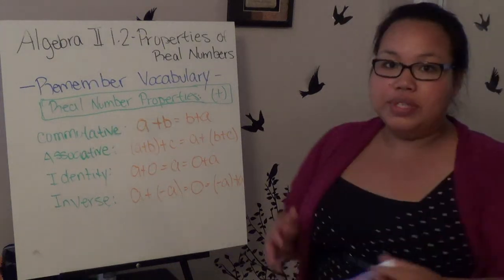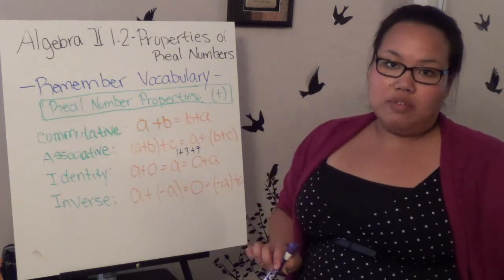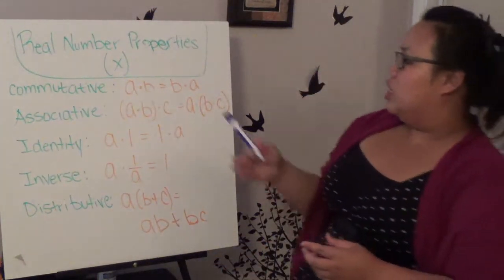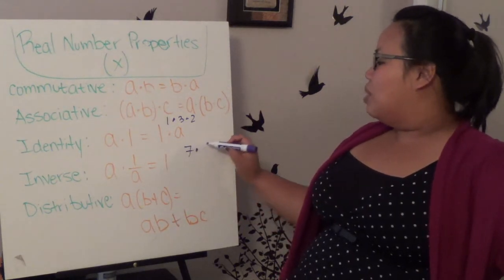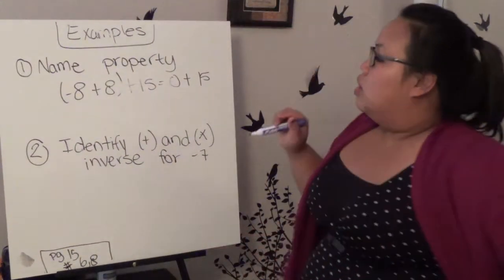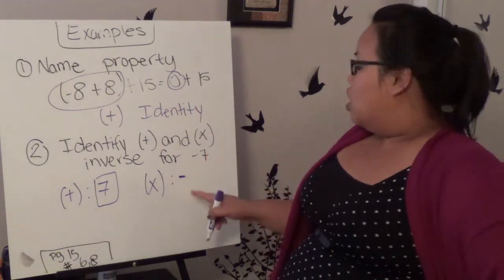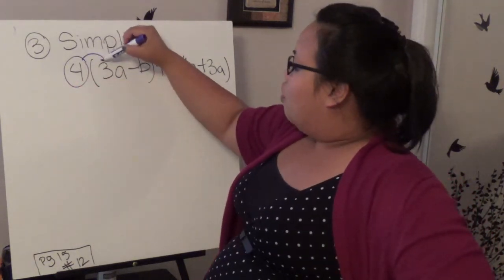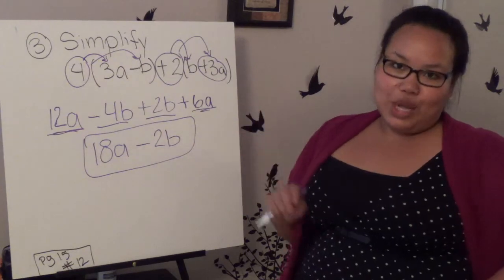Algebra II 1.2 - Properties of Real Numbers